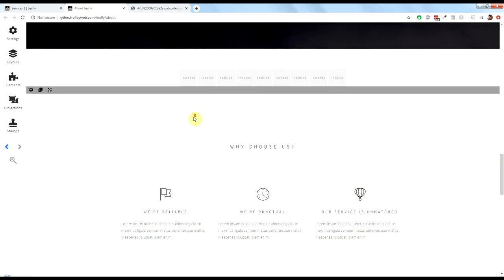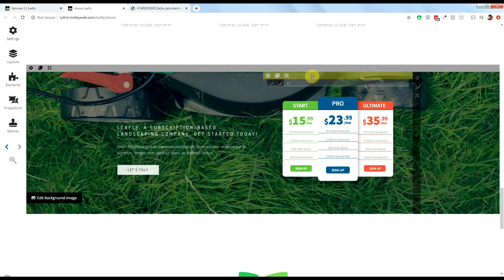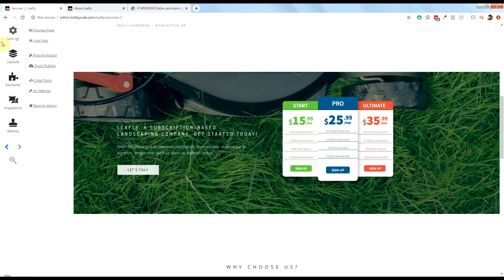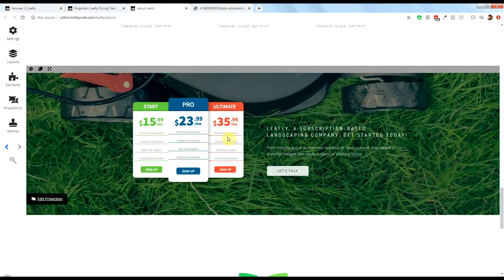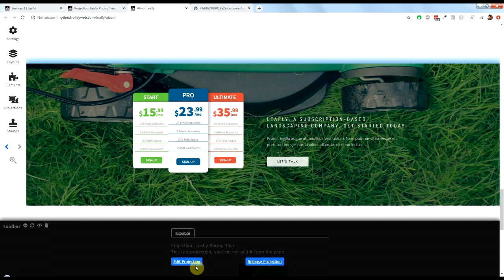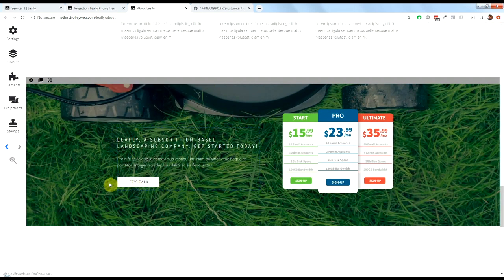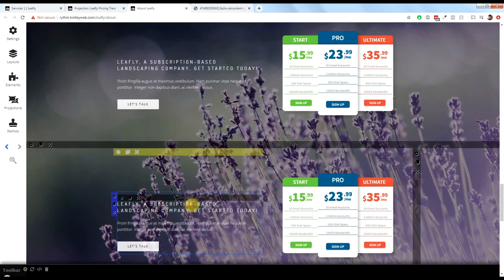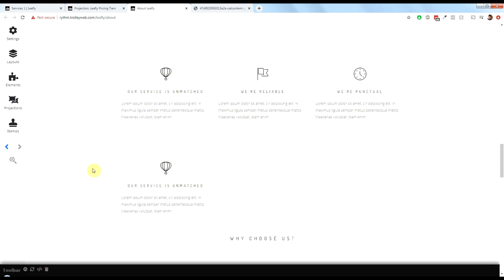Projections Stamps Export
Learn these two powerful tools in Leiout.
Leiout For Web Designers